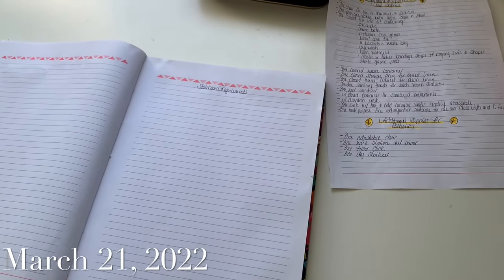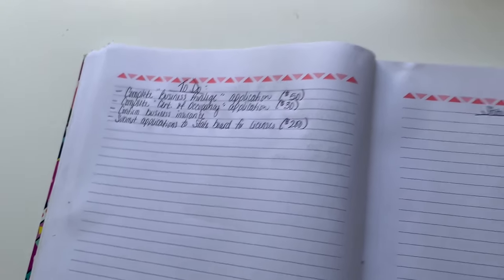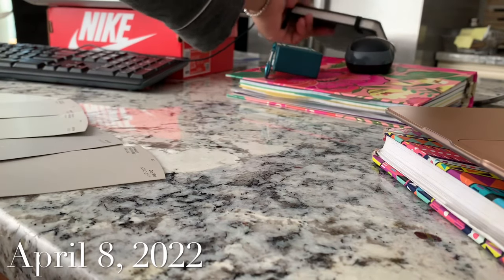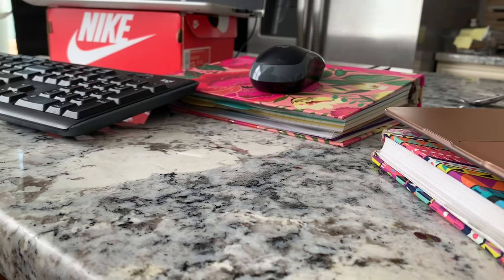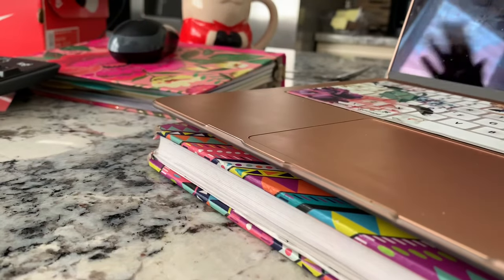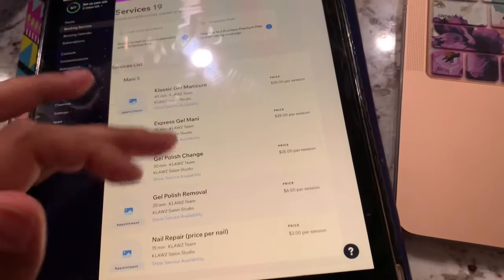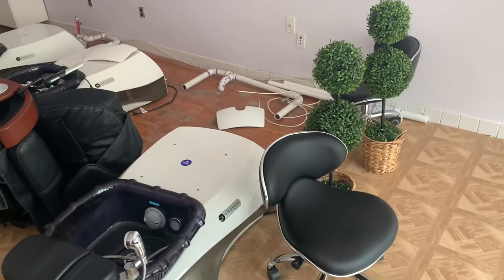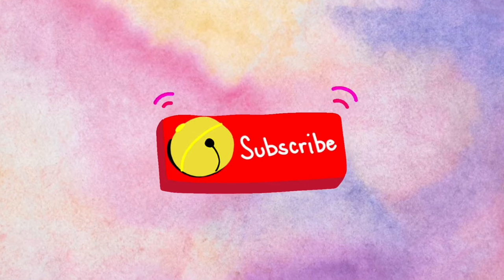Opening A Nail Salon | Vlog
Come along as I begin opening a nail salon! There's so much more to do, and I hope you stick around for the journey!